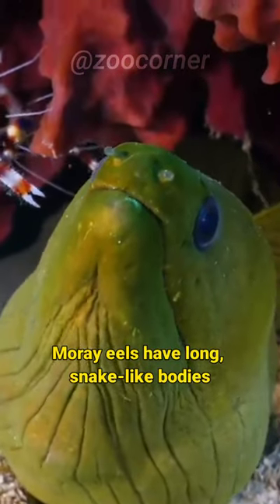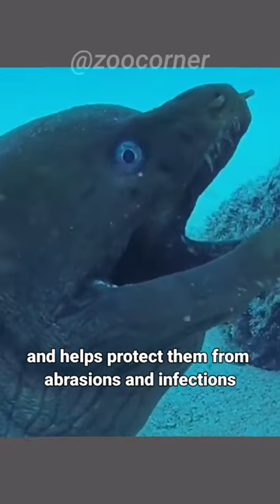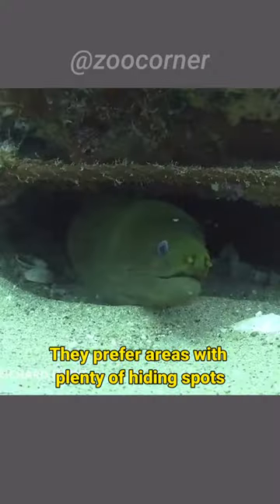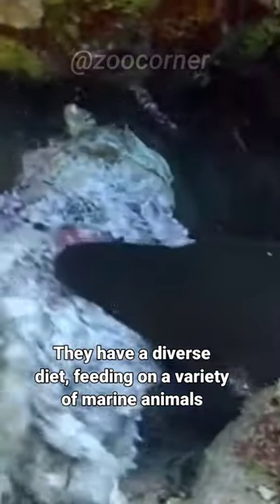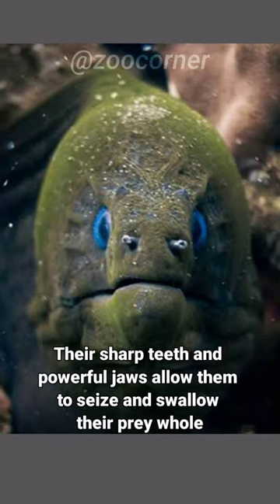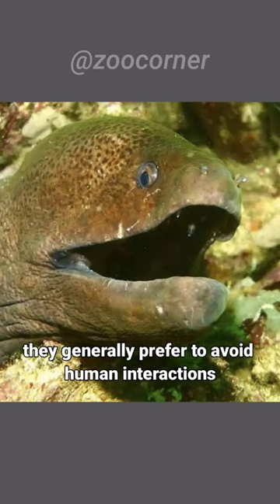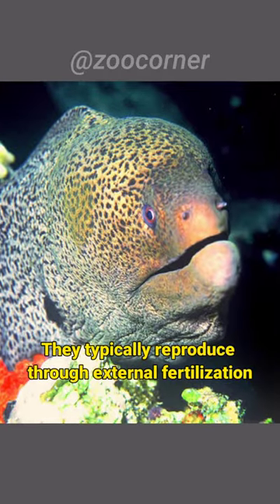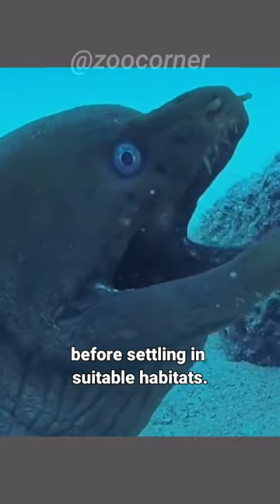Moray Eel | Alien Like Eels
Moray eels have long, snake-like bodies and a distinctive elongated jaw filled with sharp teeth. They have a mucus-covered skin that gives them a slimy appearance and helps protect them from abrasions and infections. Moray eels are primarily found in tropical and subtropical marine environments, typically hiding in crevices and coral reefs. They prefer areas with plenty of hiding spots where they can ambush prey and retreat for safety. Moray eels are carnivorous predators. They have a diverse diet, feeding on a variety of marine animals such as fish, crustaceans, cephalopods, and even smaller eels. Their sharp teeth and powerful jaws allow them to seize and swallow their prey whole. Moray eels are predominantly nocturnal and spend much of their time hiding in crevices during the day. moray eels can be aggressive if provoked or cornered, they generally prefer to avoid human interactions and will only bite if they feel threatened. Moray eels have complex mating behaviors. They typically reproduce through external fertilization, where the female releases eggs and the male fertilizes them in the water column. After hatching, the larvae embark on a pelagic phase before settling in suitable habitats.